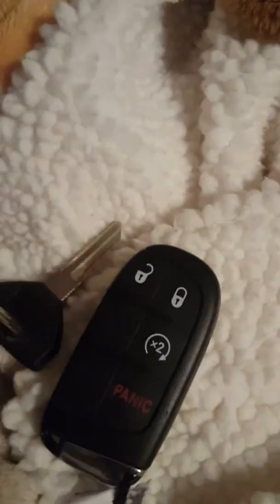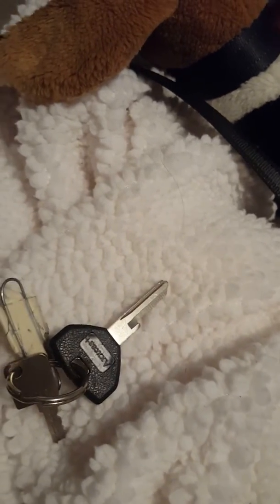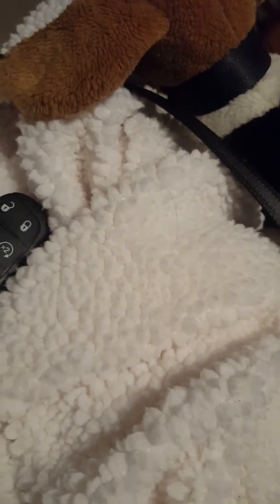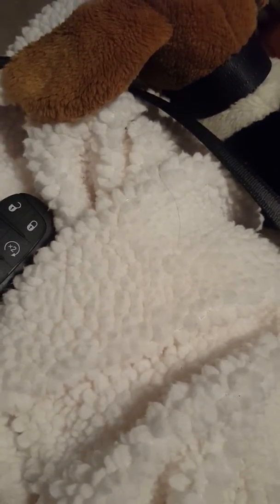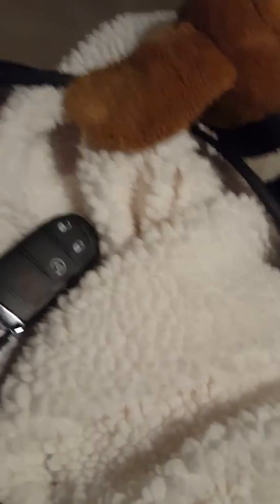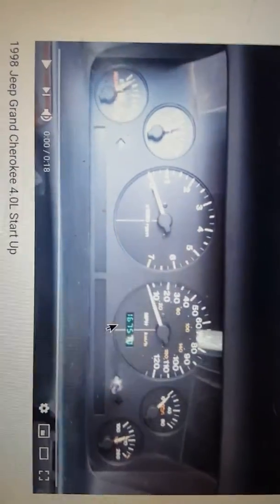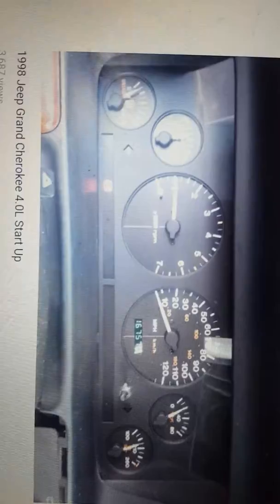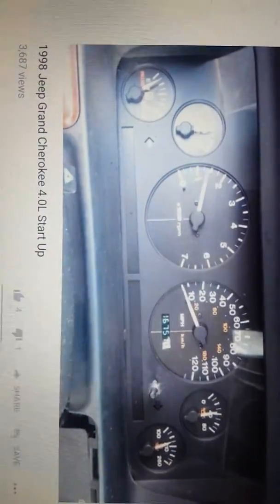Cold start 2 Jeep Grand Cherokee's (old VS new) (featuring patches my service dog)